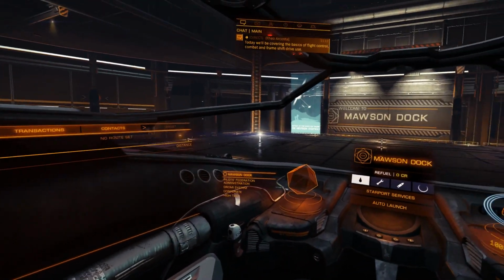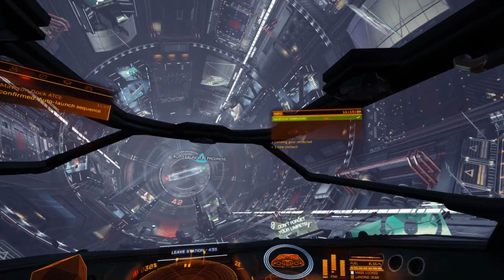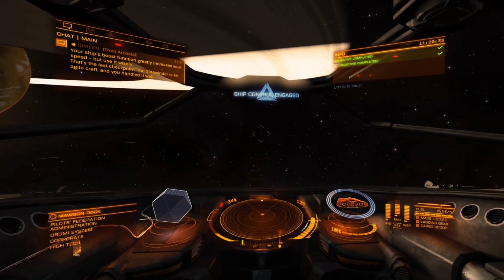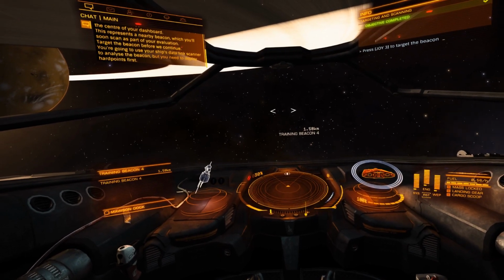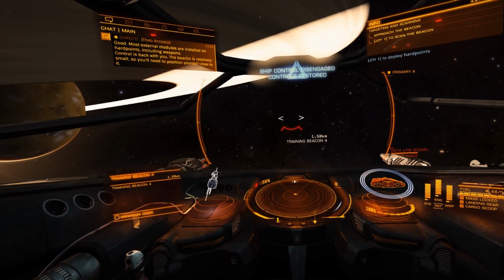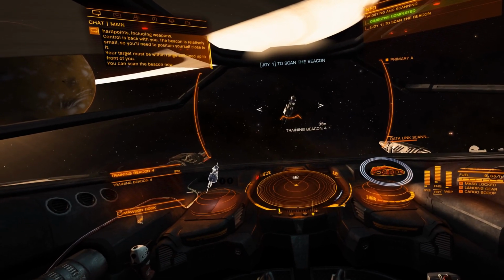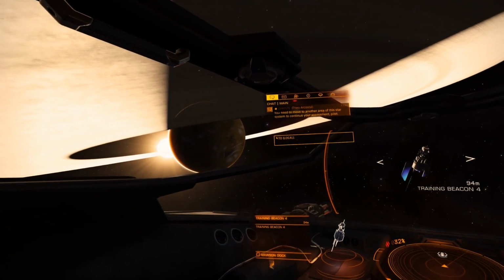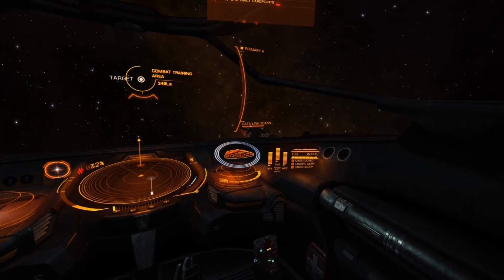Me in Elite Dangerous in VR - Pilot Evaluation Part 1 - Ship Controls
No big deal here. Just me trying out Elite Dangerous's little "Pilot evaluation tutorial" in VR. I'm wearing an Oculus Quest 2 using Oculus Link. Let me tell you, there's nothing like it! I enjoy it very much--don't get dizzy though!

Though I think when I captured the video, the view turned out a bit off-set to one side unexpectedly.